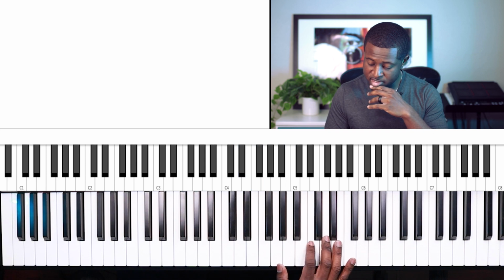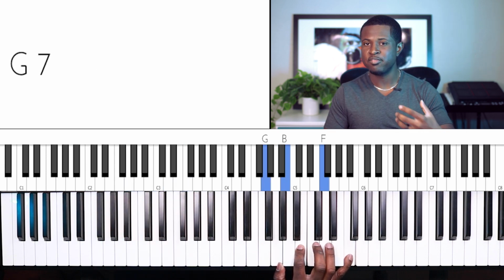How To Choose Chord Inversions | 3 Methods For Gospel and Worship Piano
Learn some simple steps for choosing chord inversions for worship gospel and worship piano.
1. Follow the melody

The inversion should keep the melody on top. This helps to make the song clear.

2. Use common tones.

Chords are easier to play when inversions are played which are close together rather than far apart. It best to examine the common tones between chords to see "what notes don't need to change" when moving to another chord.

3. Rootless Voicing

Learning rootless voicing is one of the best two to easily move between advance chords. Often only one or two notes need to change to move to another chord. It also provides an advanced sound as the root isn't played.

Chapters:
00:00 - Intro
01:31 - Follow the melody
04:38 - Use common tones
05:23 - Rootless voicing